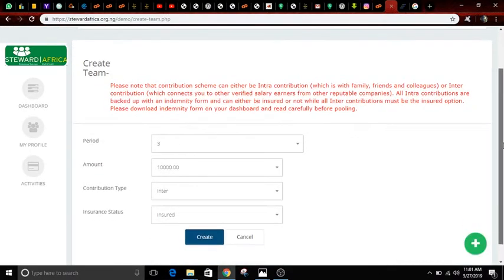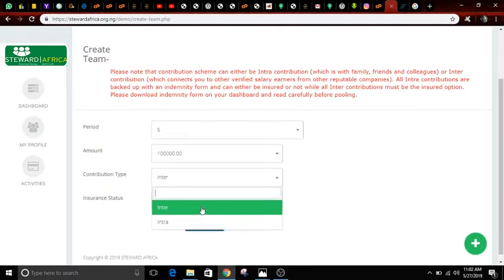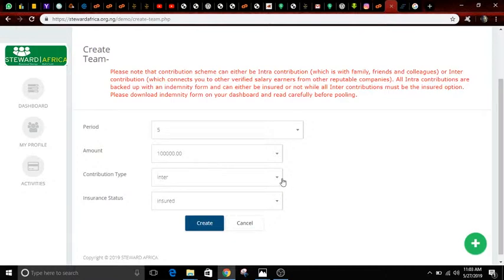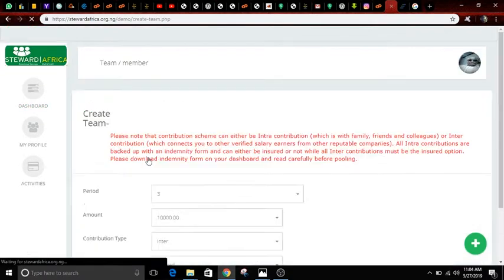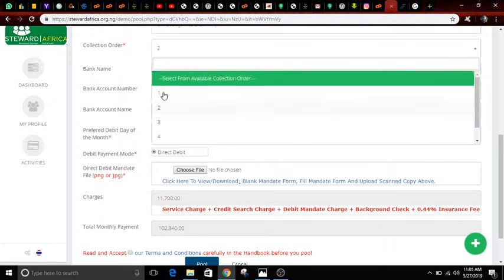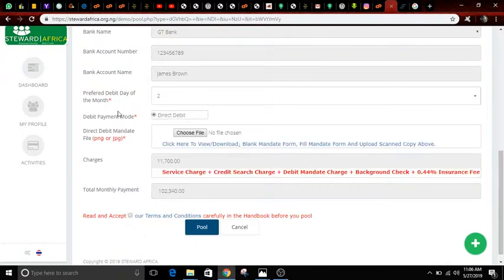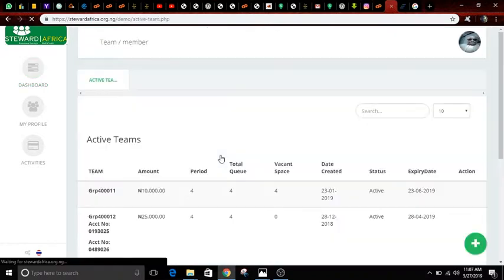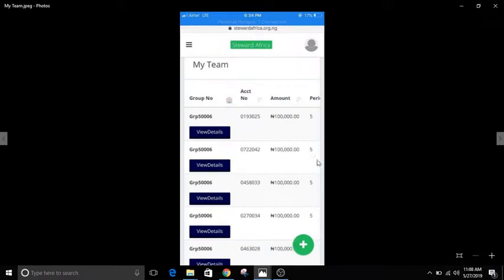Steward Africa User Guide (Part 2)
Here, you will be taken through on how to create a team and pool.